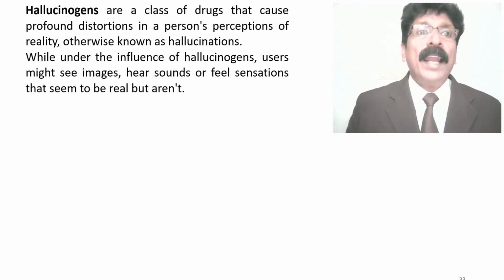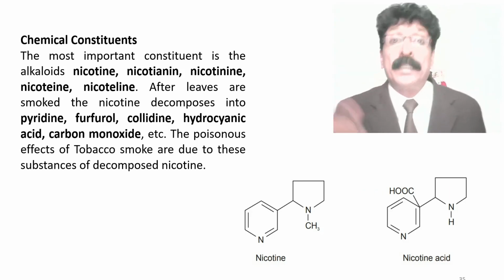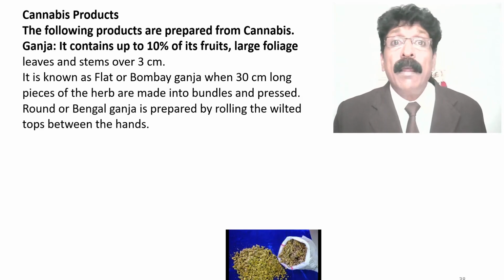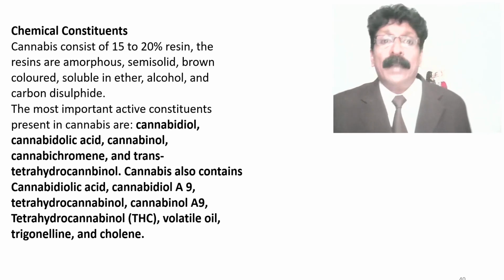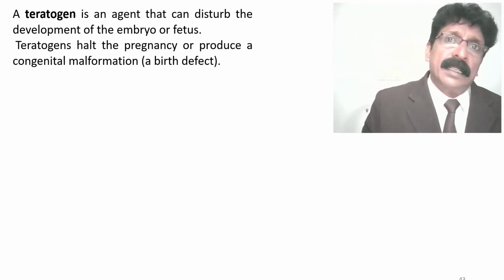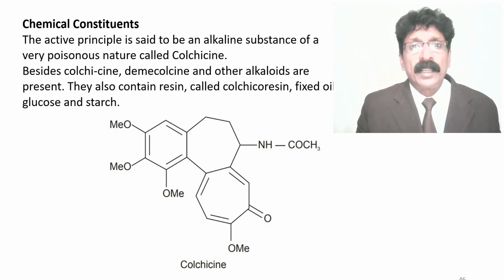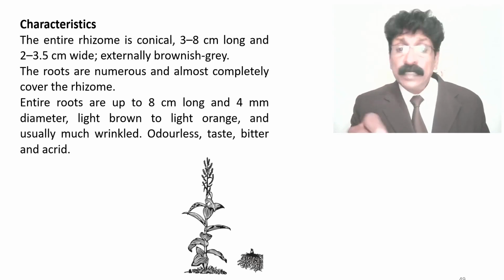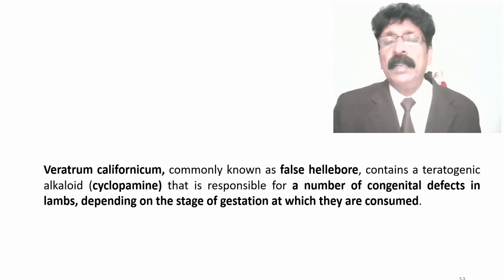Fourth Semester unit V Lecture 2 September 2025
Hallucinogens-Tobacco, Cannabis  Teratogens _Colchicum , Veratrum
Prof. (Dr.) Daniel Xavier Prasad
YouTube cannel:- Pick Pharma DXP@dxprasad
Hallucinogens are a class of drugs that cause profound distortions in a person's perceptions of reality, otherwise known as hallucinations.
While under the influence of hallucinogens, users might see images, hear sounds or feel sensations that seem to be real but aren't.
TOBACCO
Synonyms
Tobacco, Tabaci Folia.
Biological Source
It consists of dried leaves of Nicotiana tobaccum, belonging to family Solanaceae.
Chemical Constituents
The most important constituent is the alkaloids nicotine, nicotianin, nicotinine, nicoteine, nicoteline. After leaves are smoked the nicotine decomposes into pyridine, furfurol, collidine, hydrocyanic acid, carbon monoxide, etc. The poisonous effects of Tobacco smoke are due to these substances of decomposed nicotine.
Uses
Nicotine is very like coniine and lobeline in its pharmacological action, and the pyridines in the smoke modify very slightly its action.
It is used as a sedative, diuretic, expectorant, discutient and sialagogue.
The leaves in combination with the leaves of belladonna or stramonium make an excellent application for obstinate ulcers, painful tremors and spasmodic affections.
 Tobacco leaves are made wet and applied for piles.
 Externally nicotine is an antiseptic. Nicotine exerts stimulant effects on heart and nervous system.
CANNABIS
Synonyms
Indian hemp, Indian cannabis, hashish, bhang, ganja, charas, Cannabis indica, marihuana.
Biological Source
Cannabis consists of dried flowering tops of the pistillate plants of Cannabis sativa Linn., belonging to family Cannabinaceae.
Cannabis Products
The following products are prepared from Cannabis.
Ganja: It contains up to 10% of its fruits, large foliage
leaves and stems over 3 cm.
It is known as Flat or Bombay ganja when 30 cm long pieces of the herb are made into bundles and pressed. Round or Bengal ganja is prepared by rolling the wilted tops between the hands.
Ganja is legally produced only by a few licensed growers in Bengal and southern India.
The seeds are sown in rows about 1.3 m apart and male plants are discarded.
The resinous tops of the unfertilized plants are cut about 5 months after sowing and pressed into cakes. The yield is nearly 120 kg per acre.
Chemical Constituents
Cannabis consist of 15 to 20% resin, the resins are amorphous, semisolid, brown coloured, soluble in ether, alcohol, and carbon disulphide.
The most important active constituents present in cannabis are: cannabidiol, cannabidolic acid, cannabinol, cannabichromene, and trans-tetrahydrocannbinol. Cannabis also contains Cannabidiolic acid, cannabidiol A 9, tetrahydrocannabinol, cannabinol A9, Tetrahydrocannabinol (THC), volatile oil, trigonelline, and cholene.
Uses
Cannabis resin is tonic, sedative, analgesic, intoxicant, stomachic, antispasmodic, antianxiety, anticonvulsant, antitussive, and narcotic.
Cannabis causes only pshycic dependence and act upon the nervous system.
Crude drugs causing Teratogenicity
A teratogen is an agent that can disturb the development of the embryo or fetus.
 Teratogens halt the pregnancy or produce a congenital malformation (a birth defect).
 Classes of teratogens include radiation, maternal infections, chemicals, drugs and herbal drugs
Teratology
Description Teratology is the study of abnormalities of physiological development.
It is often thought of as the study of human congenital abnormalities, but it is broader than that, taking into account other non-birth developmental stages, including puberty; and other organisms, including plants.
COLCHICUM

Synonyms
Autumn Crocus, Cigdem, Colquico, Meadow Saffron, Naked Boys, European Colchicum Seed.

Biological Source

Colchicum consists of dried ripe seeds and corms of Colchi-cum autumnale Linn., belonging to family Liliaceae.
Characteristics
Seeds are 2–3 mm in diameter, globular. Outer Surface is dark reddish-brown, pitted, very hard.
Endosperm is large, hard and oily. It is odourless; bitter and acrid in taste.
The corm or root is usually sold in transverse slices, notched on one side and somewhat reniform in outline, white and starchy internally, about 1/8 inch thick and varying from 3/4 to 1 inch in diameter. Taste sweetish, then bitter and acrid and odour radish-like in fresh root, but lost in drying.
Chemical Constituents
The active principle is said to be an alkaline substance of a very poisonous nature called Colchicine.
Besides colchi-cine, demecolcine and other alkaloids are present. They also contain resin, called colchicoresin, fixed oil, glucose and starch.
Uses
Both the corm and the seeds are analgesic, antirheumatic, cathartic and emetic.
They are used mainly in the treatmen